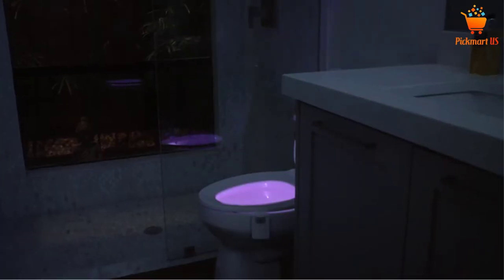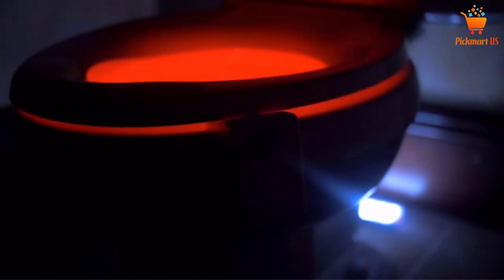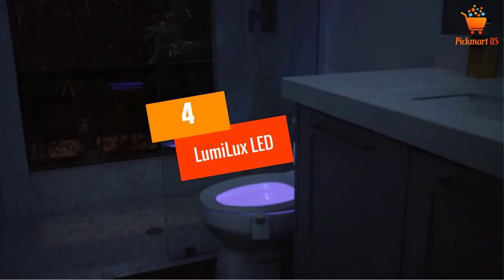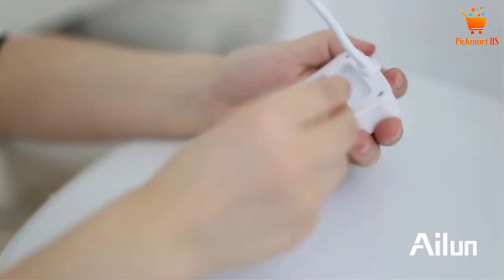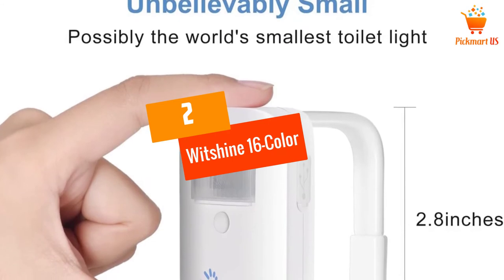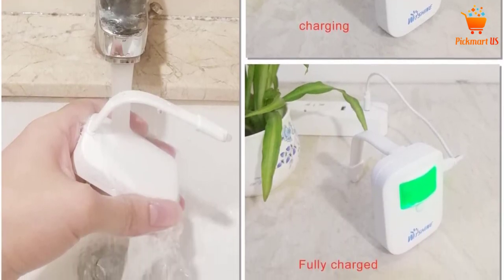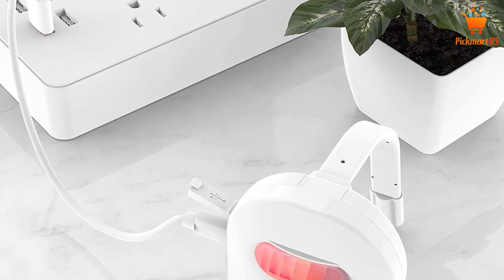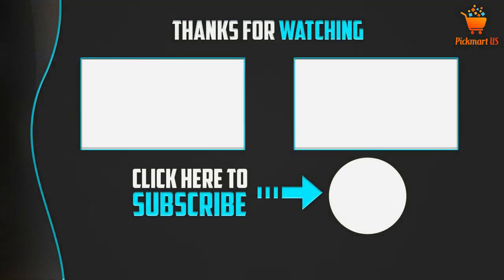Top 5 Best Toilet Bowl Lights in 2022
☛ All The Links to Best Toilet Bowl Lightsin listed in this Video:-

► 5.Vintar Motion Sensor LED Toilet Night Light.

► 4.LumiLux LED Toilet Bowl Night Light.

► 3.Ailun Motion Activated LED Light.

► 2.Witshine 16-Color Toilet Night Light.

► 1.Elimi 12-Colors of LED Light.

In This Video, I listed the Best Toilet Bowl Lightsin That are available in the market. I made this list based on my personal research, and I tried to list them based on their price, quality,  and many more things.